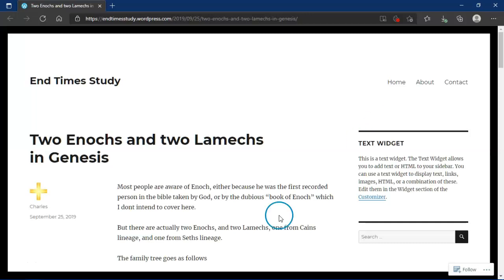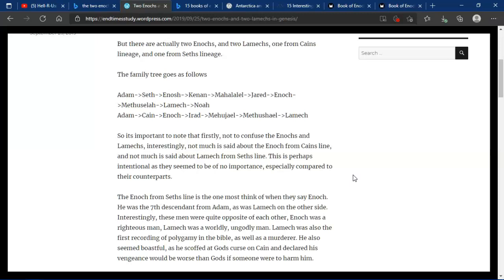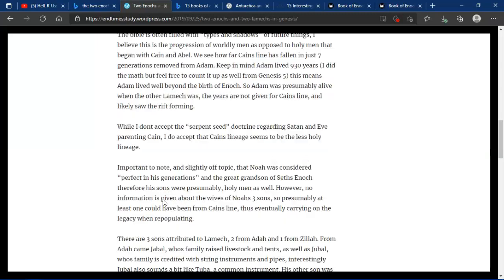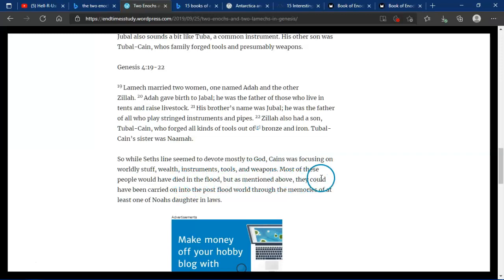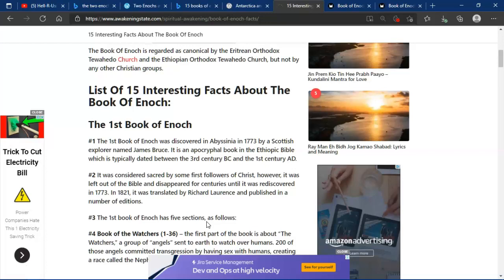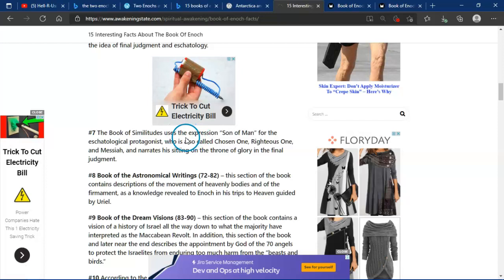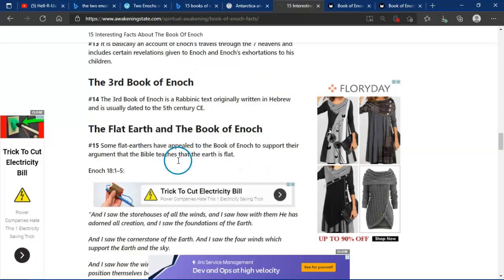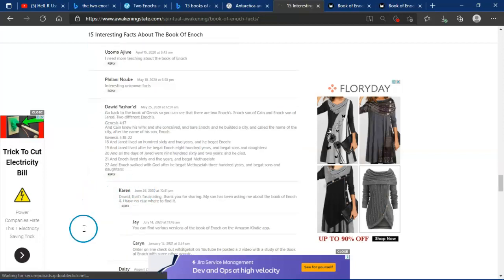The Two Enoch's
Hello friends , just sharing some information on Enoch. Some are interested and confused.